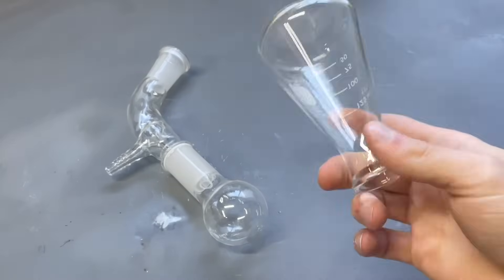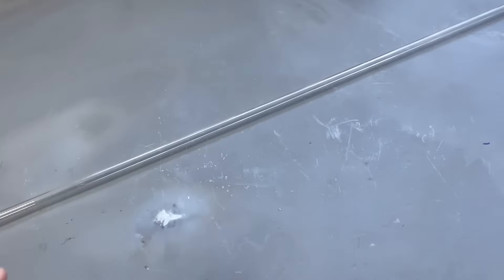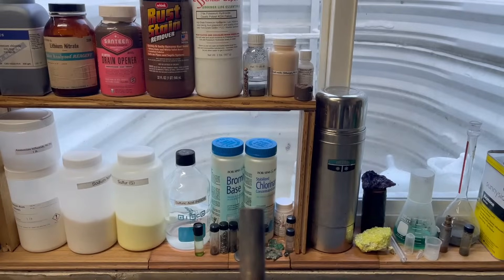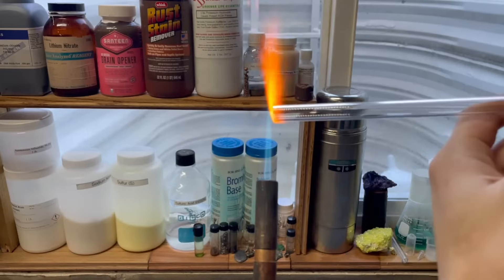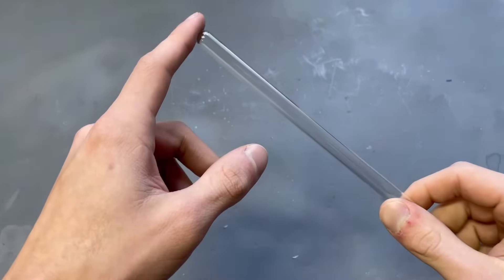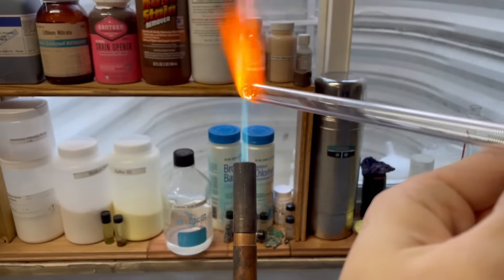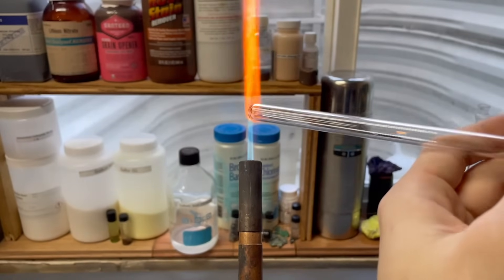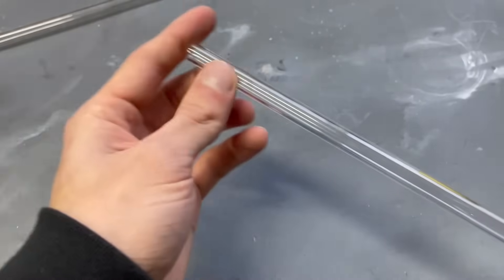Scientific Glass Blowing EP:0 Intro and some basics